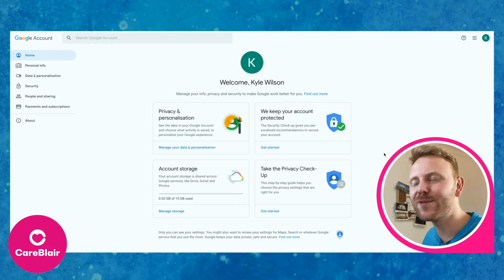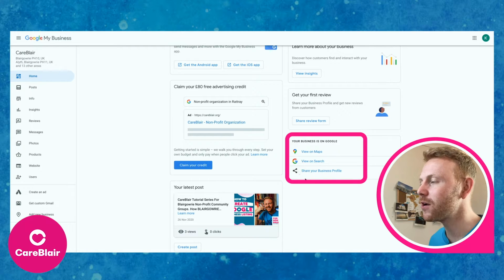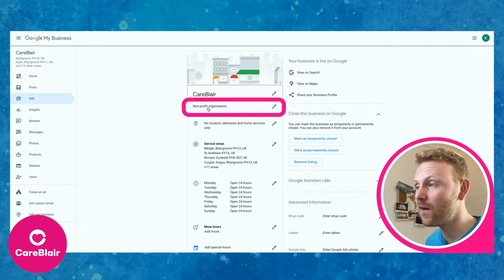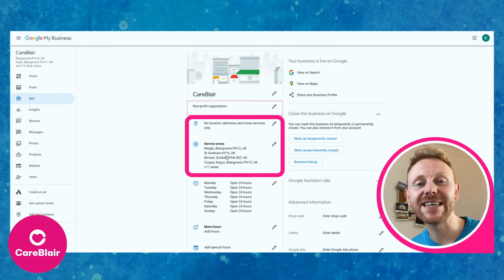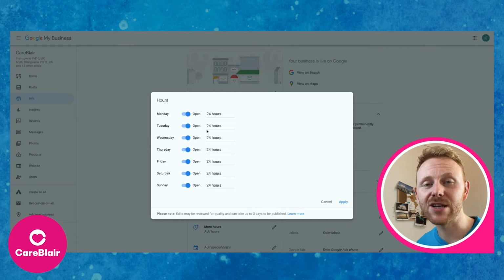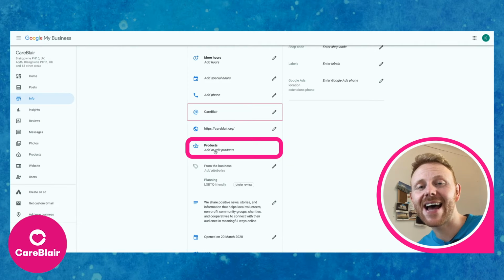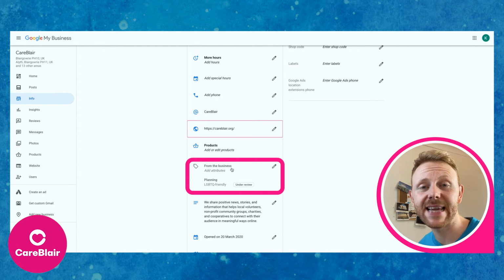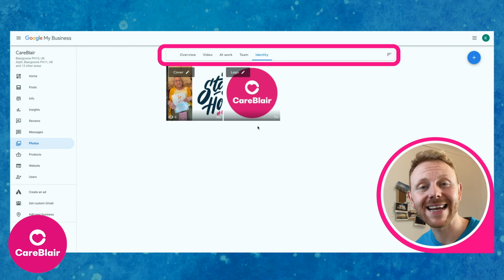OPTIMISE Your COMMUNITY NON-PROFIT Google My Business LISTING | Blairgowrie Scotland | Episode 5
CareBlair Community Guide | Join us in episode five, as we continue our Google My Business mini-series to help Scottish community non-profits like yours to get online during lockdown so that you can continue to connect with your audience in meaningful ways. Episode five builds on top of the previous two episodes where we learned how to CLAIM and SET-UP our listing which means we can now OPTIMISE our listing so that your audience has a smooth experience with your non-profit from the very start.

Because sharing is caring :)

▶ Need To Request Ownership? - Use This Form

Keep up to date with all that's good in Blairgowrie's charitable and Non-Profit Community:

Elder Voice - Committed to addressing loneliness, isolation and malnutrition in older people.

The Green Way - Fresh, Locally Sourced Food & Zero Waste Store

Nest Creative Spaces - spaces for creative people to work, teach, learn, sell, chat or just get some ideas and meet other like minded people.

About CareBlair:
▶Here we share the positive news, stories, and information that helps local non-profit community groups, charities, and local volunteers to connect with their audiences in meaningful ways online.

We're supporting our local town by sharing interactive tutorials like these to help bring Blairgowrie's local non-profit community groups online using their smartphone and desktop computer.

These are designed to enable community non-profits to connect with their audiences and collaborate with their teams in real-time ONLINE with complete ease during this 2020 winter season, and beyond.